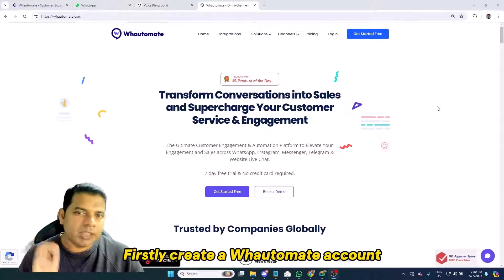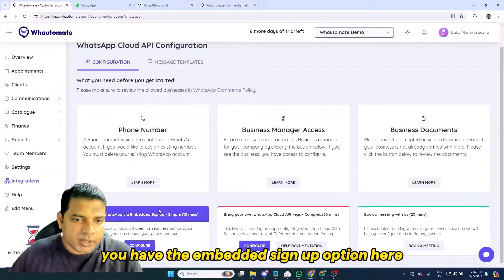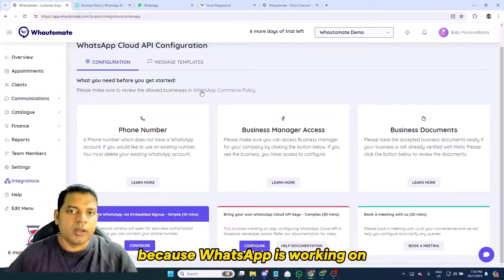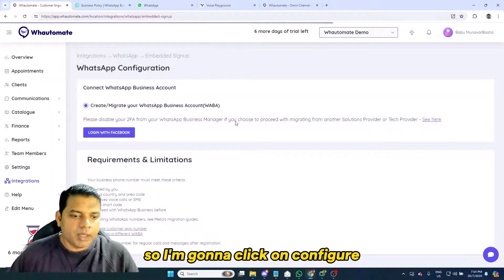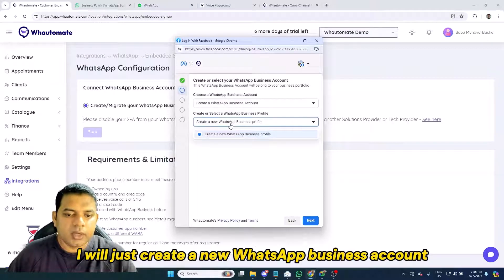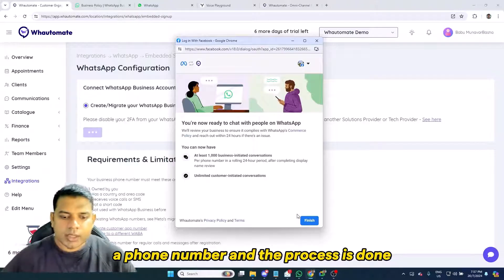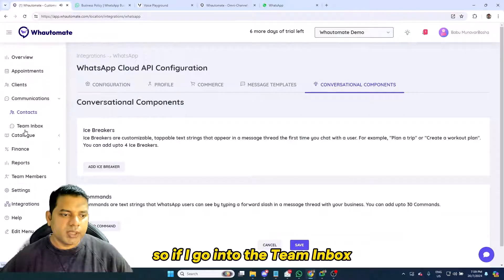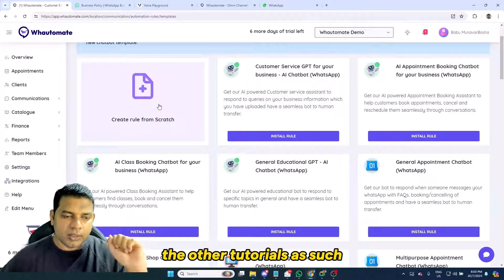WhatsApp Business API: Fast Embedded Signup & Conversation Automation | Whautomate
Ready to supercharge your business communication with WhatsApp? Discover how to set up the WhatsApp Business API quickly using Whautomate's embedded signup. In just a few minutes, you'll be automating conversations and streamlining your customer interactions.